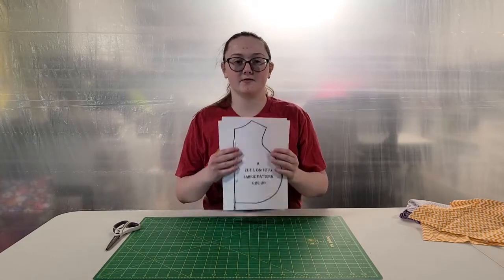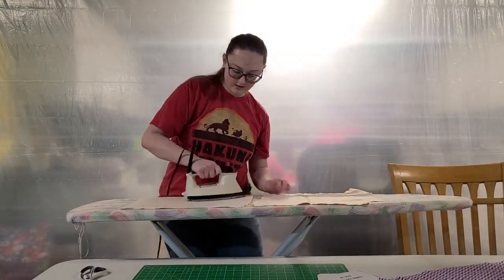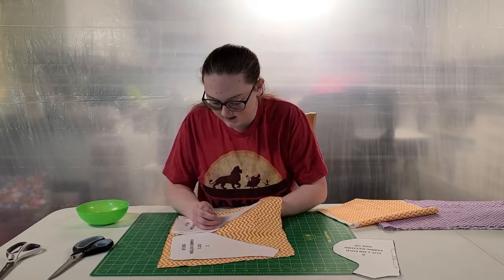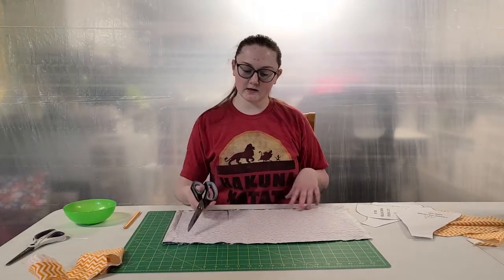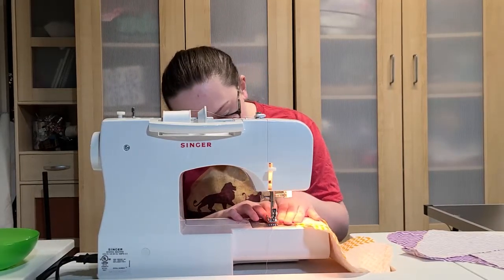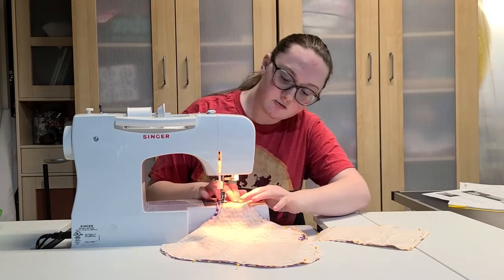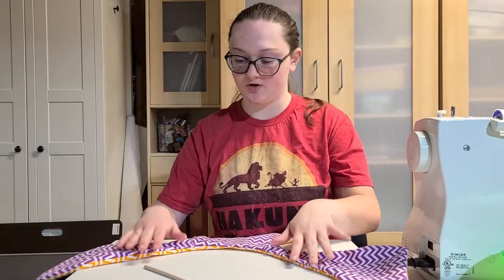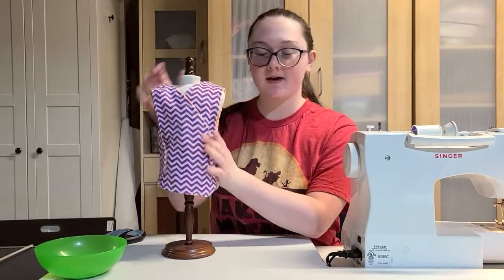NICU Gown Instructions